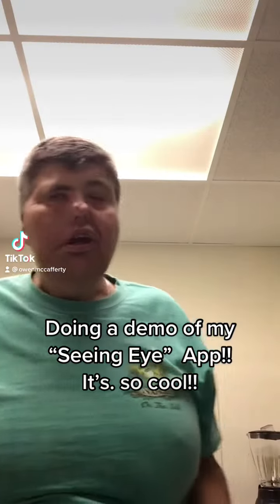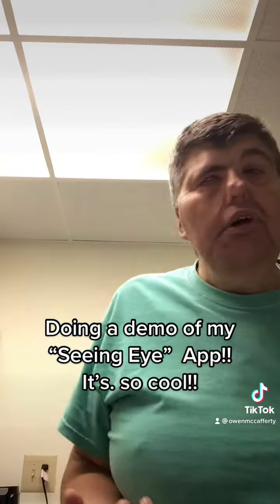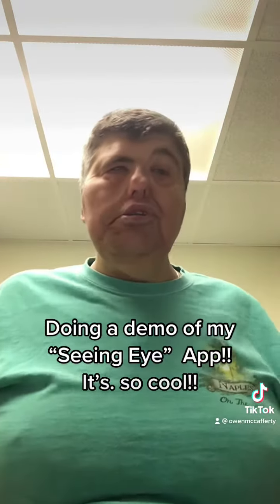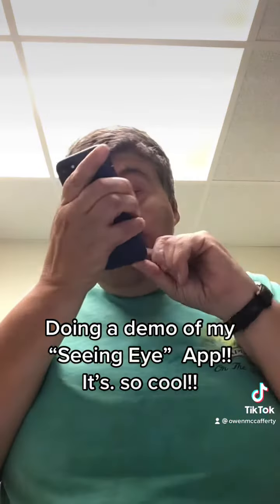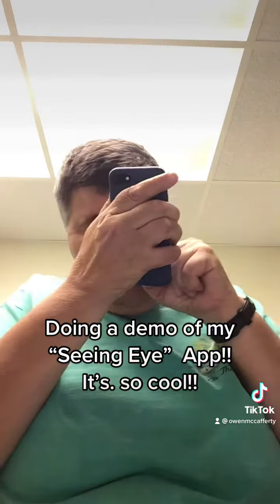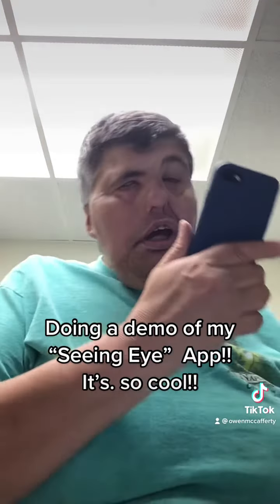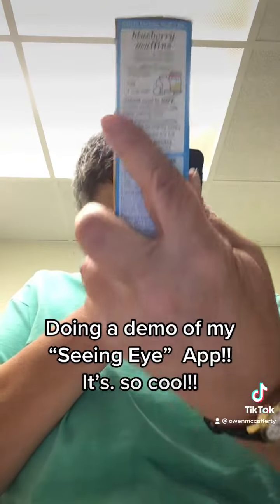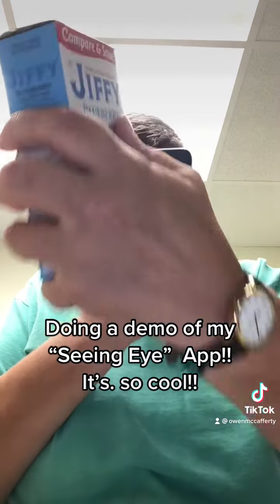My Demostration of My Seeing Eye App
Originally did this on tiktok for the blind and visually impaired community so I thought I would share this on my You Tube channel!!